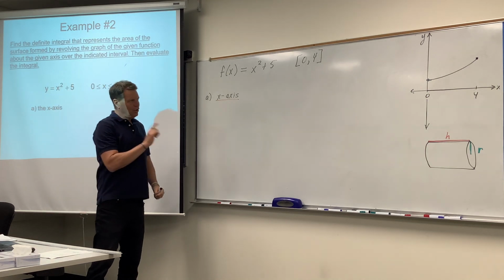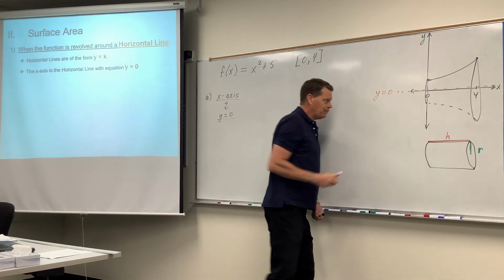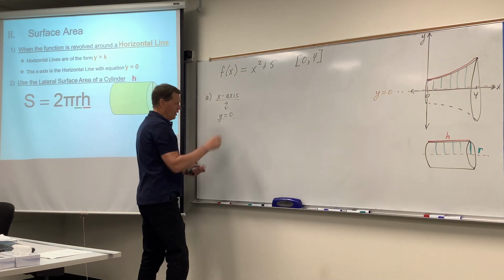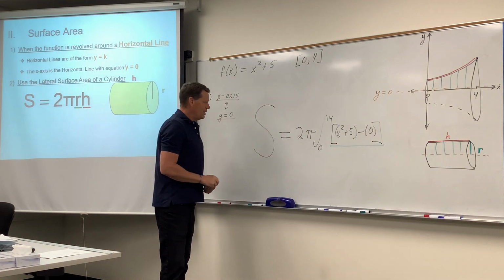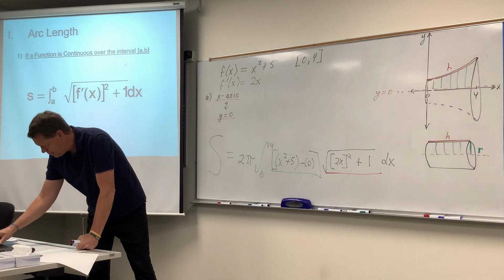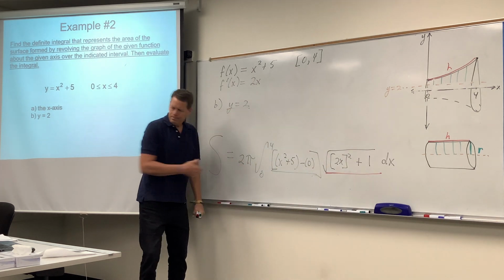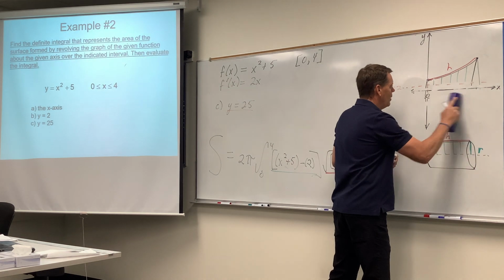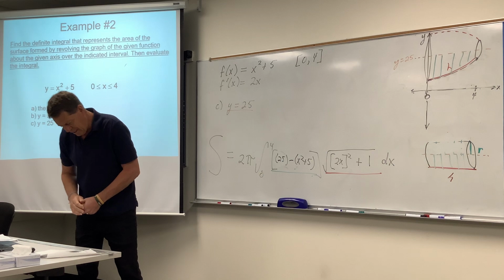Calculus - Arc Length and Surface Area - Example